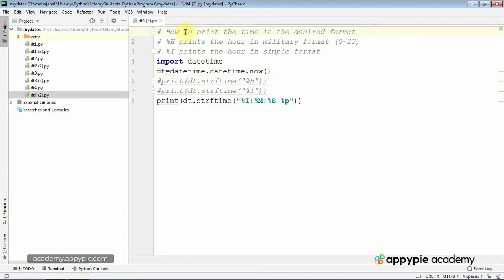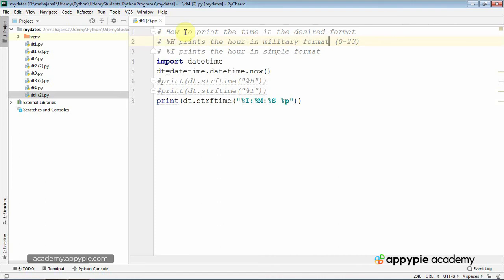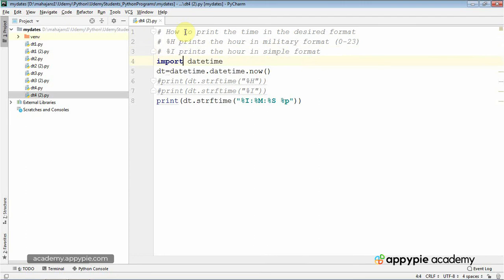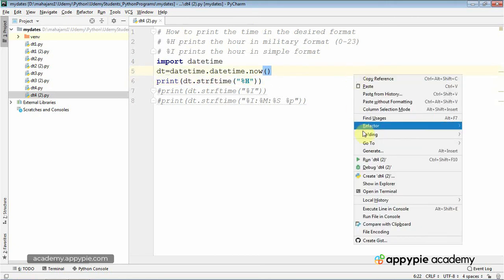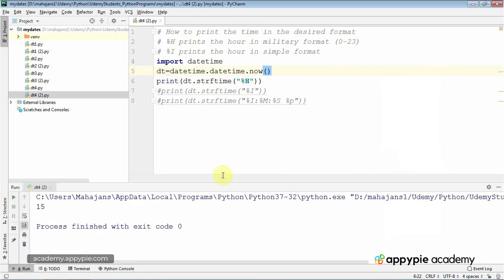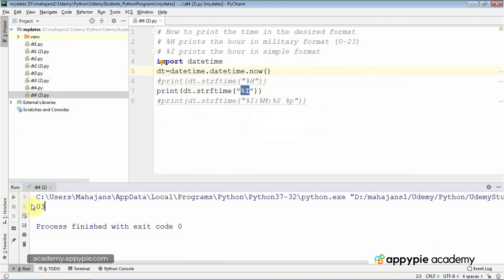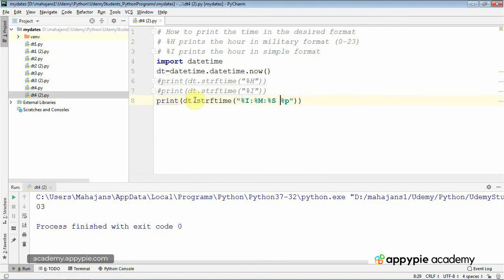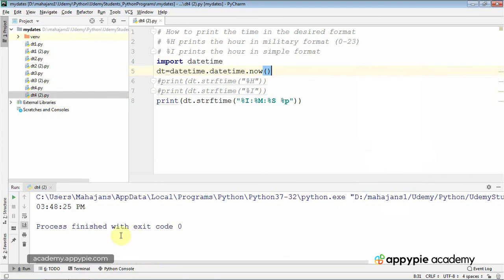Formatting the time - Lesson 78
Formatting the time - Lesson 78 - Learn Python programming, and make your career in machine learning, data science, and web development. This course is a great introduction to both fundamental and advanced programming concepts to make you master in python programming. You will also learn how to represent and store data using Python data types and variables, and use conditionals and loops to control the flow of your programs.